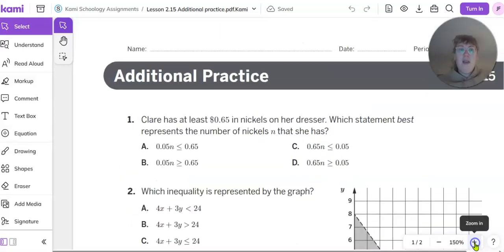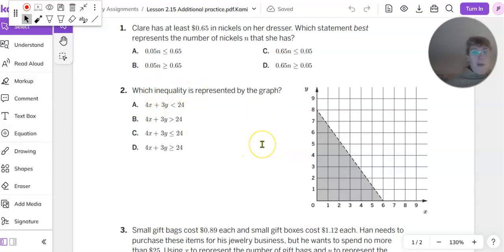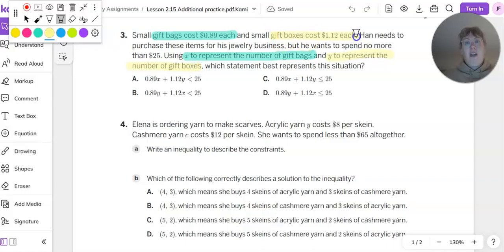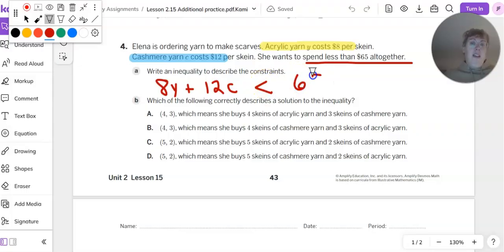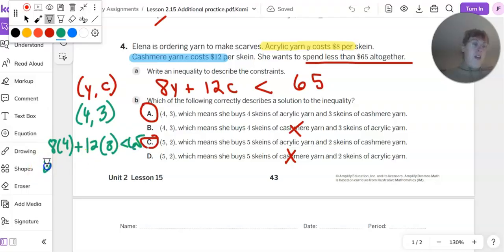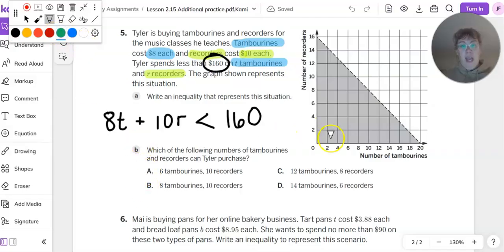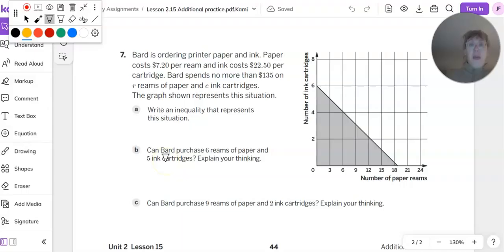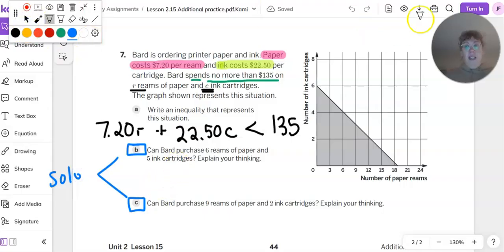Lesson 2.15 more practice